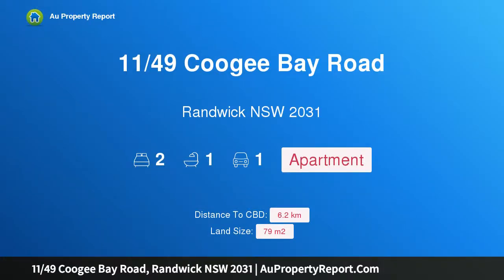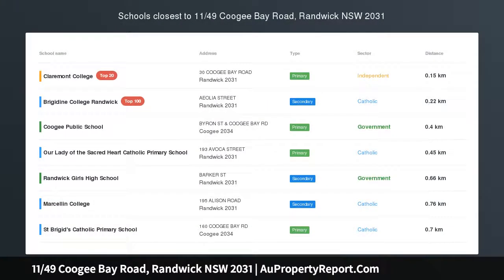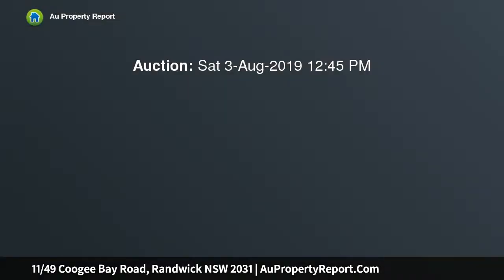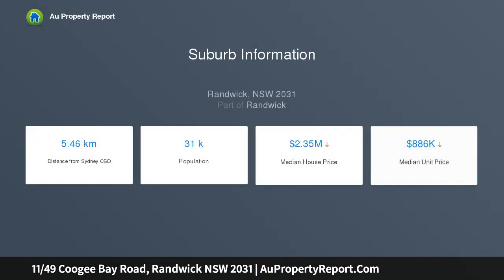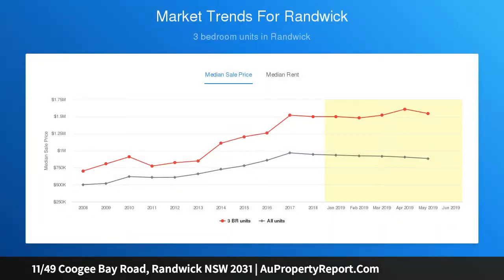11/49 Coogee Bay Road, Randwick NSW 2031 | AuPropertyReport.Com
11/49 Coogee Bay Road, Randwick NSW 2031
Property Type: apartment
Bedrooms: 2
Bathrooms: 2
Car Space: 1
Coastal lifestyle of ease in sunlit Coogee haven